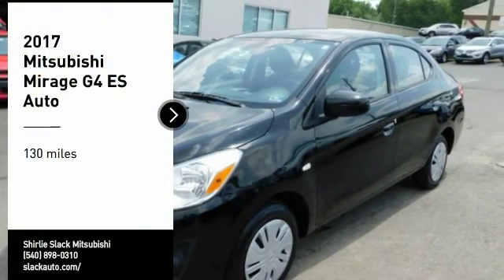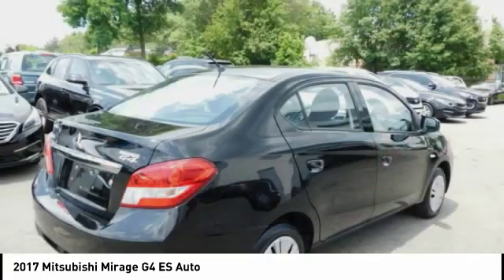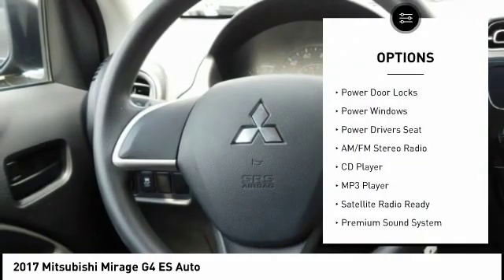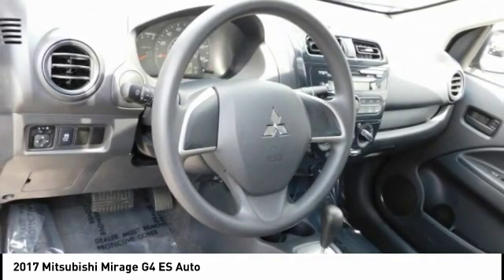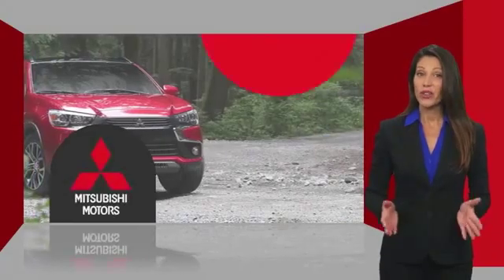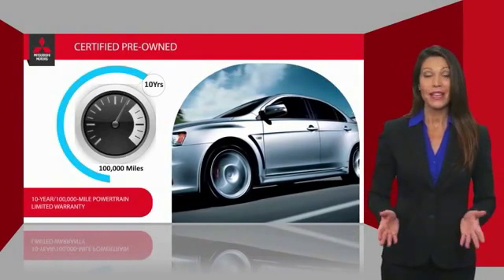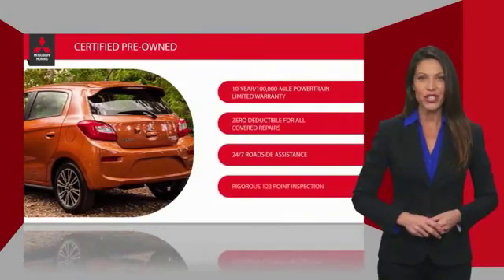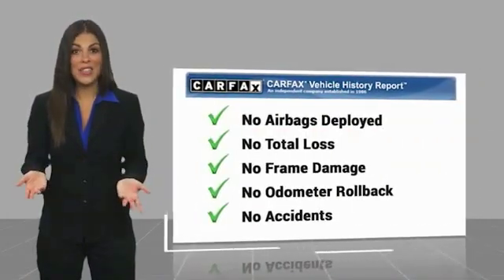2017 Mitsubishi Mirage G4 Fredericksburg VA 13438A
2017 Mitsubishi Mirage G4 ES Auto

Don't miss this 2017 Mitsubishi Mirage G4. It's equipped with great features. You'll want to take this Vehicle home. Make a great choice today.